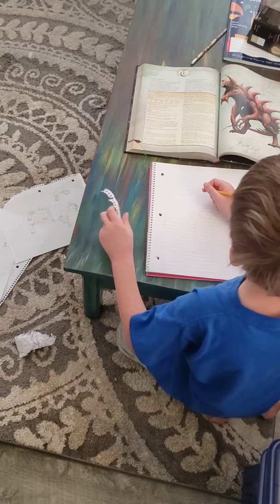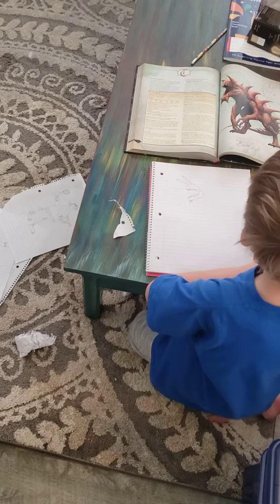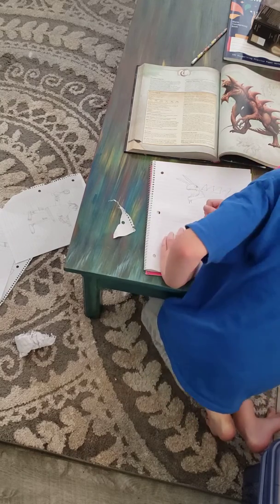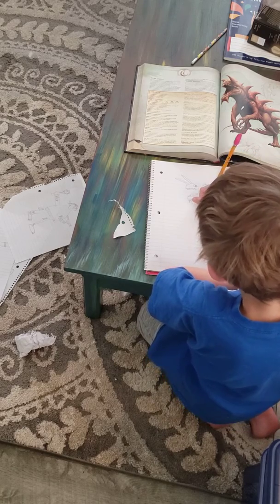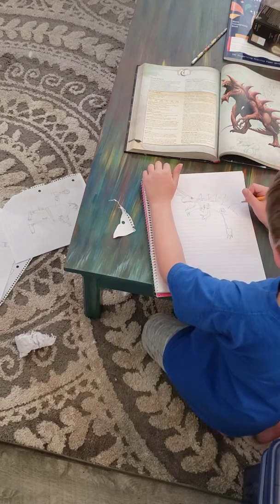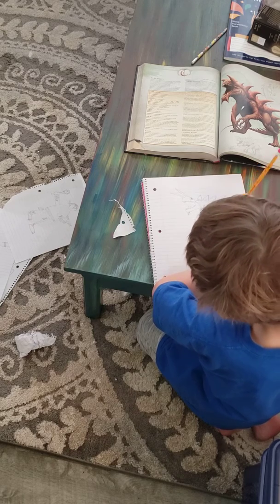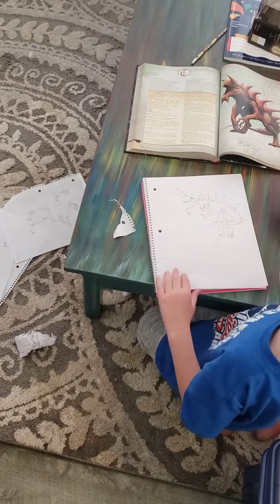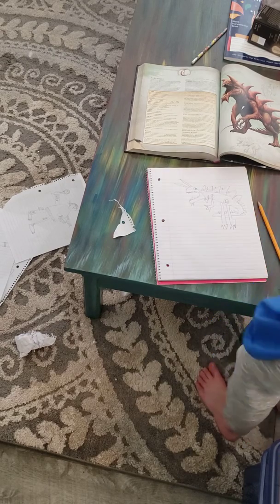The Mighty Tarrasque!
Tyler shows you how you can draw one of the firecrest creatures in the world of D&D, in 7 year-old style.